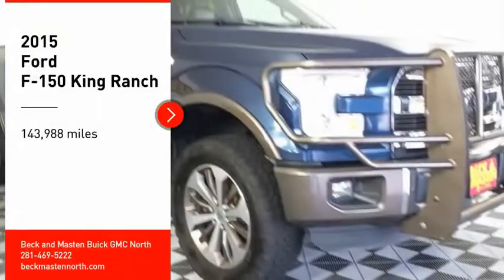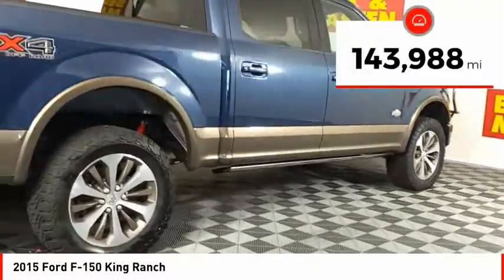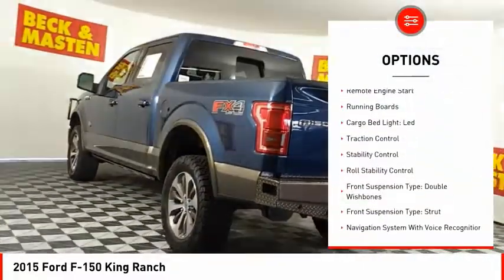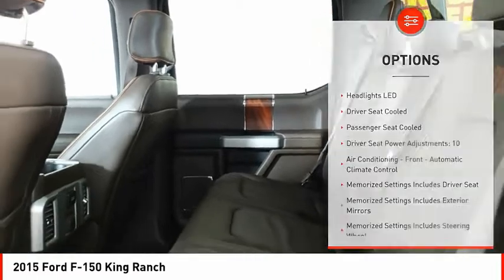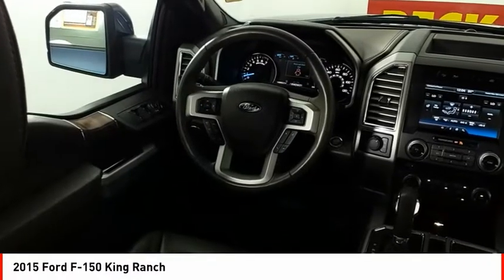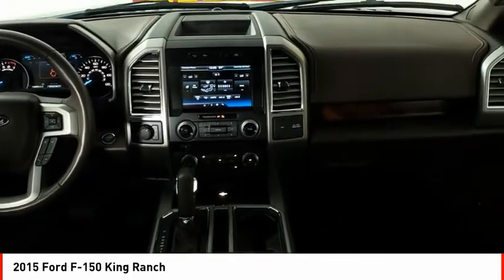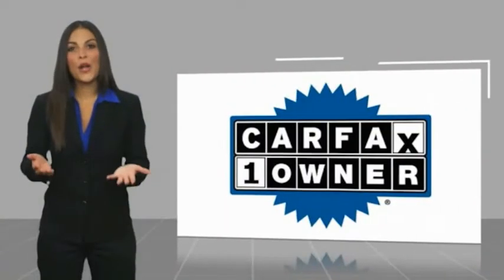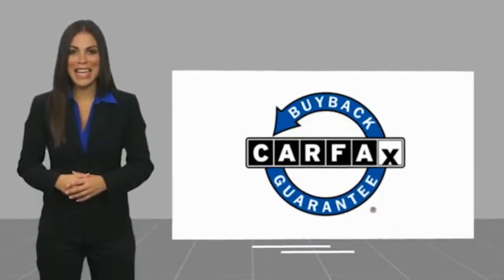2015 Ford F-150 Houston TX F361517A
2015 Ford F-150 King Ranch

With top features including the backup sensor, ventilated seats, push button start, parking assistance, a navigation system, dual climate control, hill start assist, stability control, traction control, and anti-lock brakes, this 2015 Ford F-150 King Ranch is a great decision.  It has a 8 Cylinder engine.  We've got it for $29,995.  You can trust this supercrew 4x4 because it has a crash test rating of 5 out of 5 stars!  For a good-looking vehicle from the inside out, this supercrew 4x4 features a charming blue exterior along with a mesa interior.  Put away the map. The navigation system on this vehicle will get you where you need to go.  Park with ease using the parking sensors.